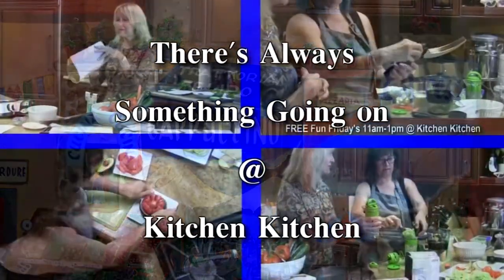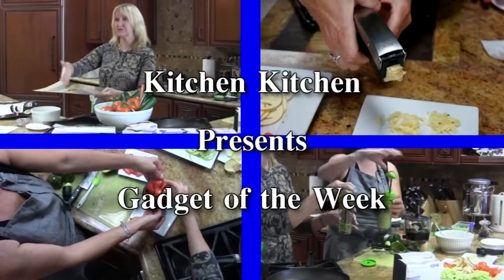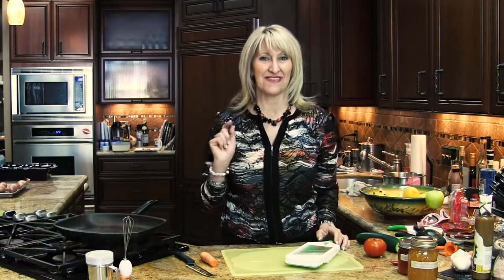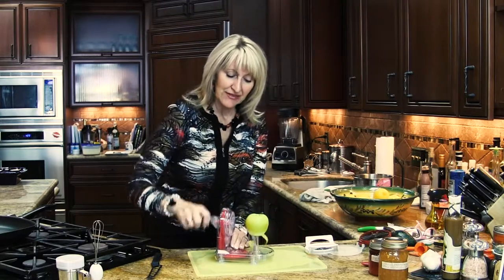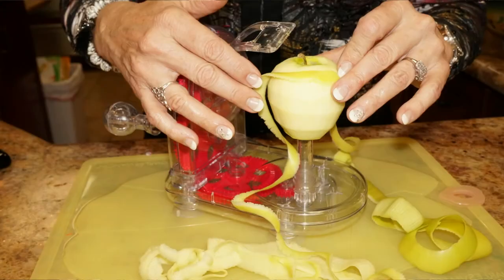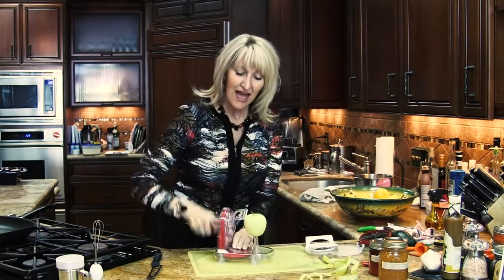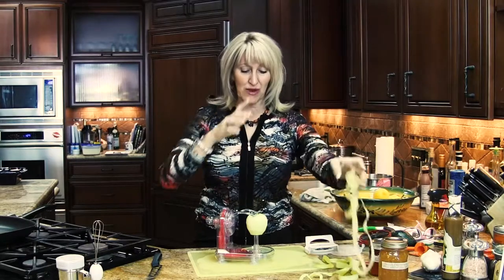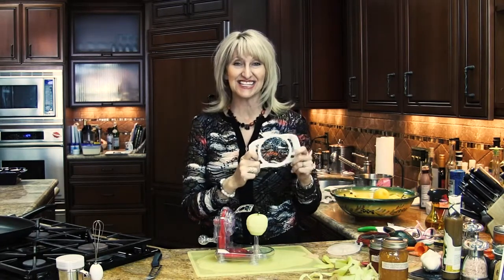Kitchen Kitchen Gadget of the Week - The Apple Peeler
Kitchen Kitchen Gadget of the Week - The Apple Peeler presented by Jan the Gadget Gal. This is a little handy tool. Pick up The Apple Peeler today at Kitchen Kitchen in Indian Wells on the corner of Cook and Hwy 111...